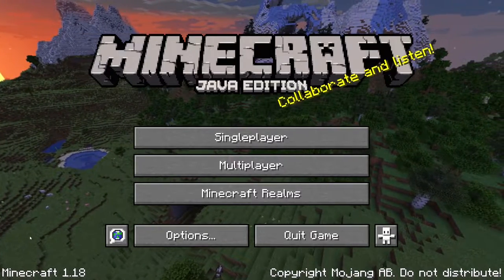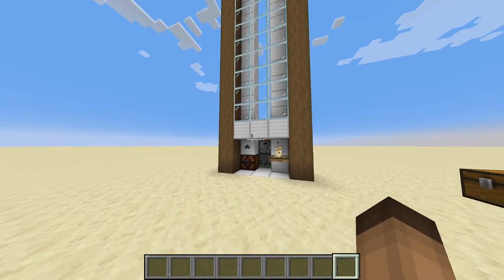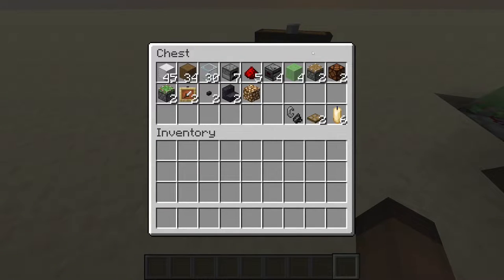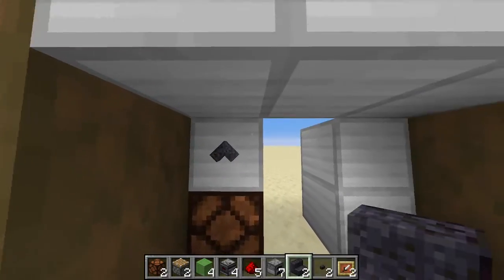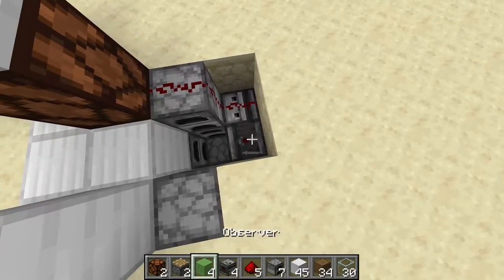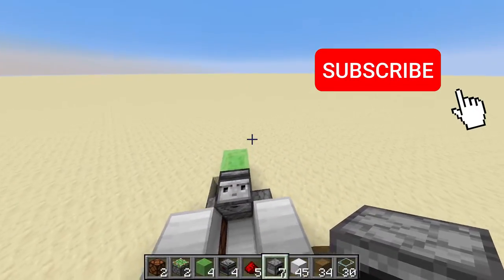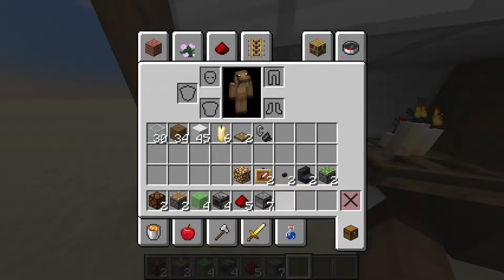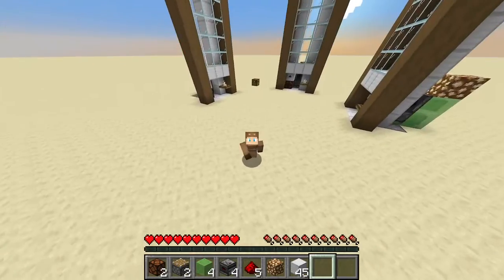Minecraft Realistic Elevator | Minecraft 1.18.1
Minecraft Cactus Farm for beginners...

0:00 Intro
0:36 Showcase
2:30 Building
8:16 Outro

Music used in this video:

- C418 - Chrip
- C418 - Wait
- C418 - Floating Trees
- C418 - Wet Hands